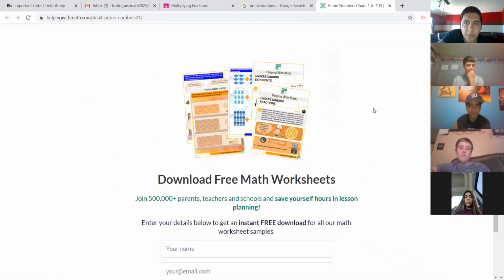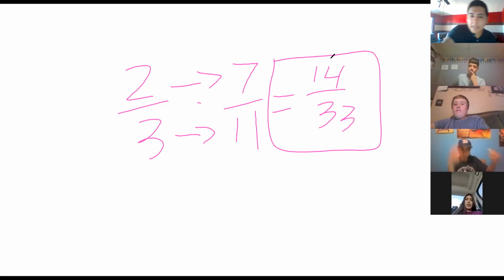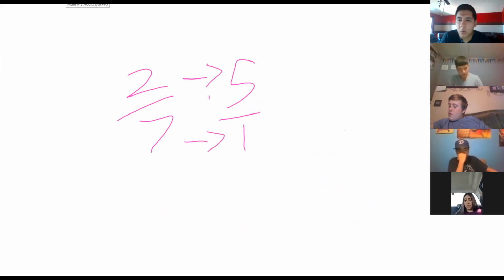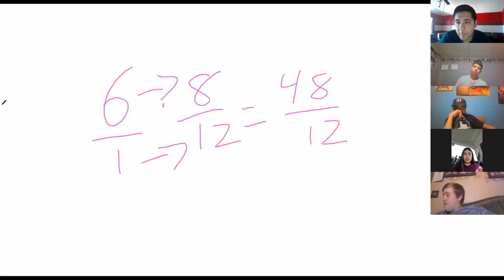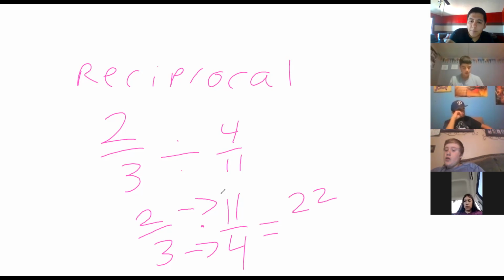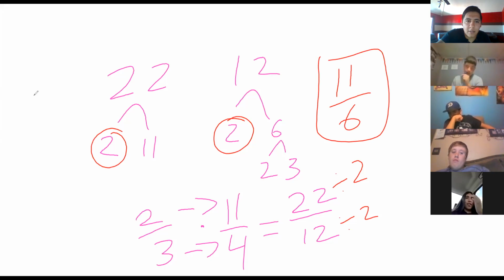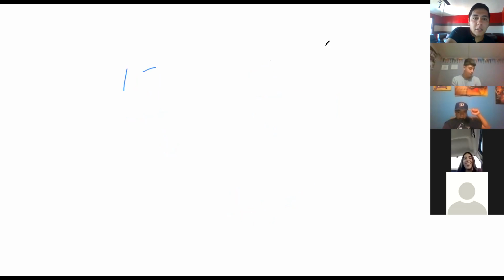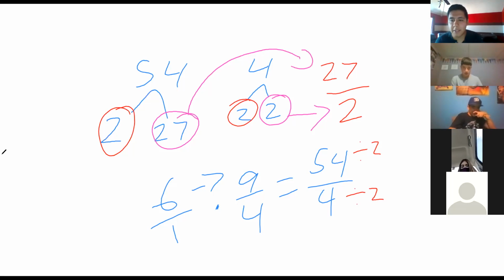Multiplying and dividing fractions